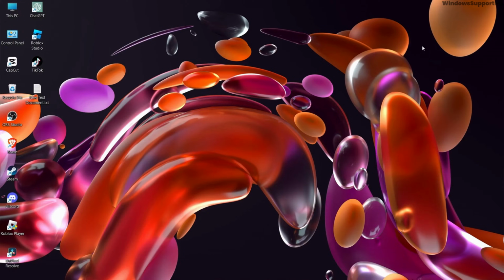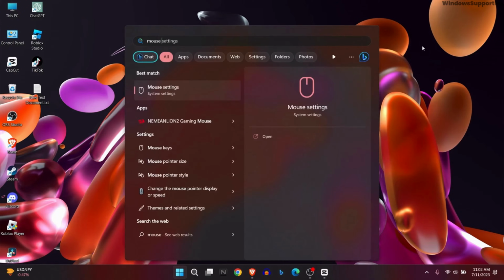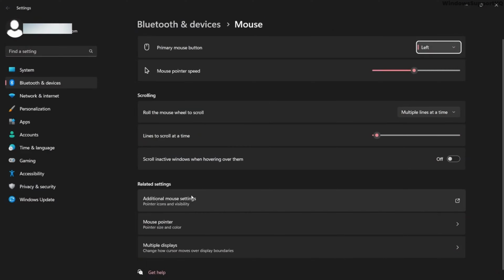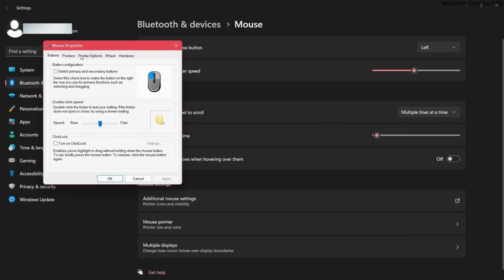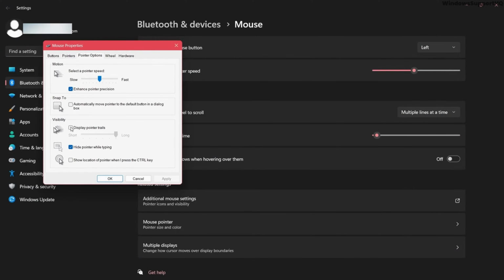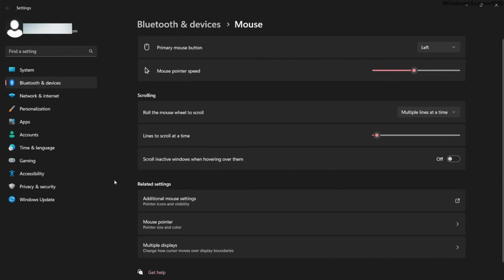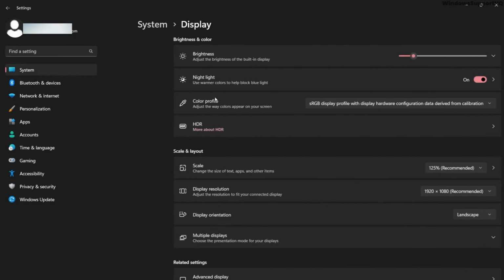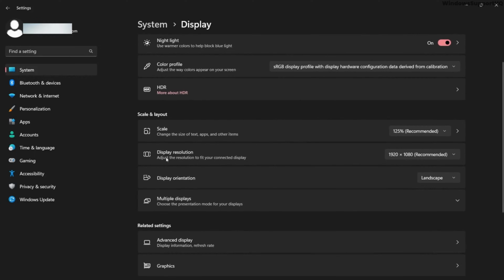Mouse cursor Disappears When Playing Games in Full Screen Mode - FIXED (2023)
Frustrated by your mouse cursor disappearing when playing games in full-screen mode? Don't worry, we've got you covered! In this tutorial, we'll guide you through the steps to fix the issue of the mouse cursor disappearing while playing games in full-screen mode in 2023. Learn how to troubleshoot and get your mouse cursor back in action. 🖱️

Follow our instructions to learn how to fix the issue of the mouse cursor disappearing when playing games in full-screen mode. We'll provide you with easy-to-follow methods and tips to troubleshoot common causes such as outdated graphics drivers, incompatible settings, or software conflicts. Say goodbye to the frustration of losing your mouse cursor and enjoy seamless gameplay in full-screen mode. 🖱️

If you find this video helpful, we appreciate your support through a LIKE and SUBSCRIPTION to our channel. 🎉